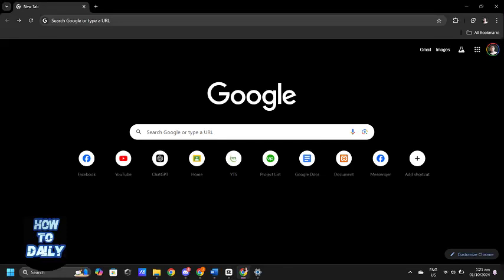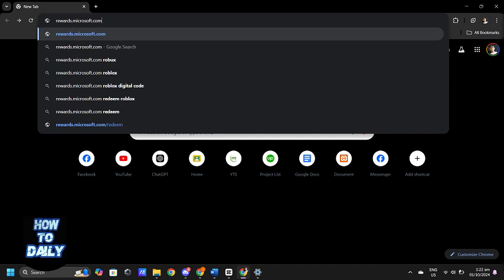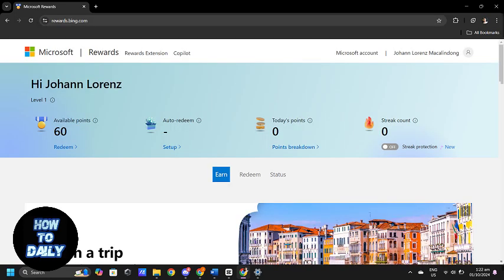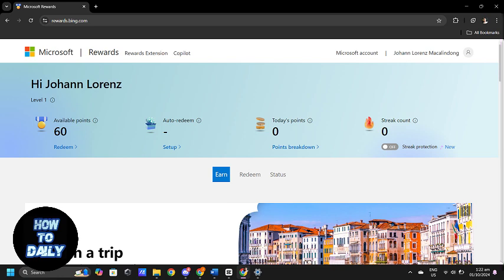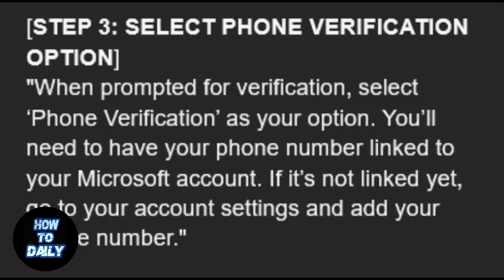How To Redeem 2024 Microsoft Rewards Online Using Phone Number! | UPDATED METHOD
Are you having trouble redeeming your Microsoft Rewards online? Want to gain access to, and redeem your rewards using your phone number? In this video, I’ll show you a simple, step-by-step guide on how to successfully redeem your rewards. I’ll provide an updated method that works for 2024 and cover some common issues you might encounter. Let’s get started!